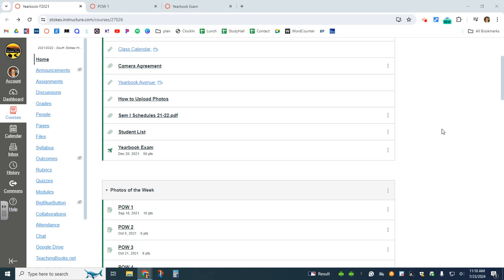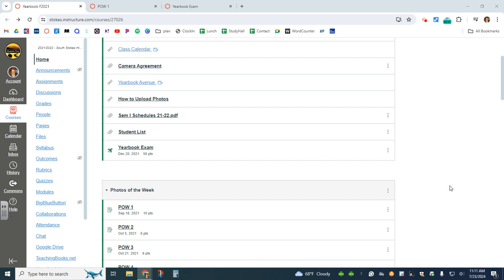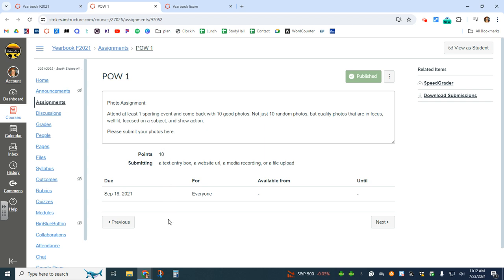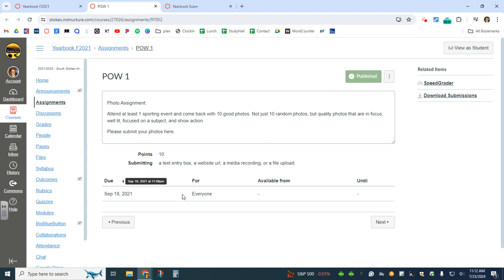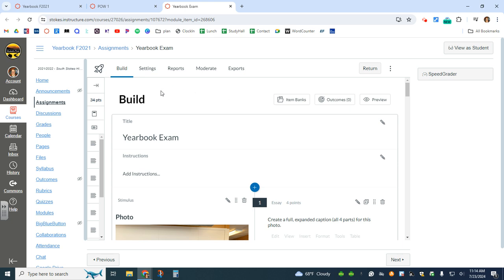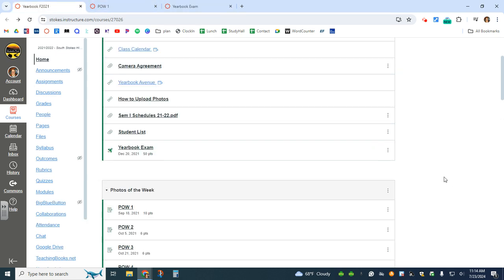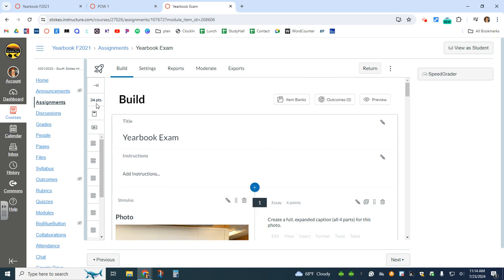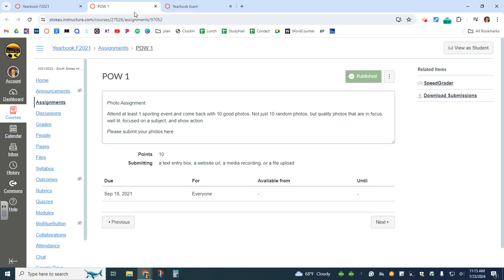Assignments vs. Quizzes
Should you choose an assignment or a quiz for the classroom activity? The difference is all in structure, not in grades.